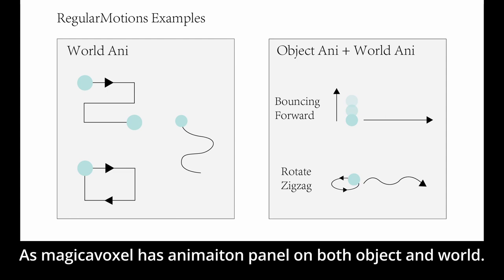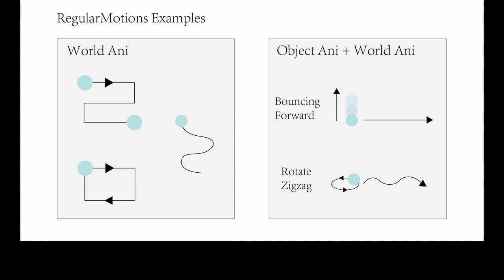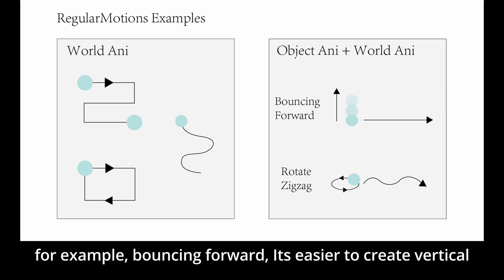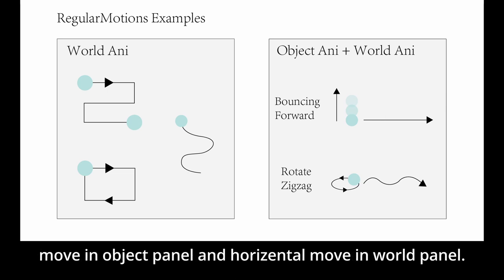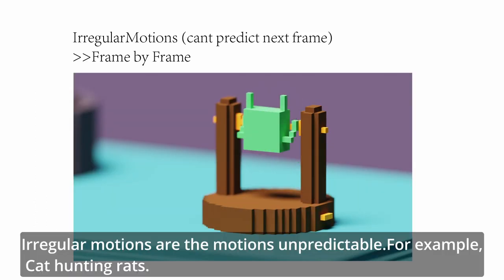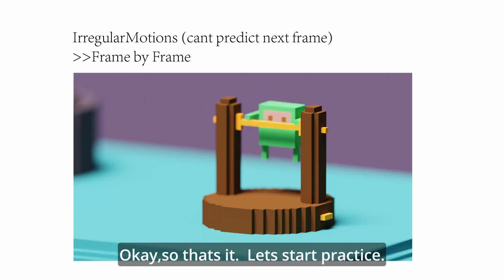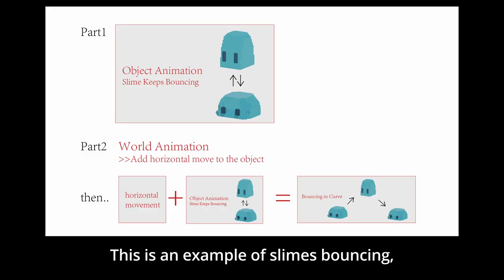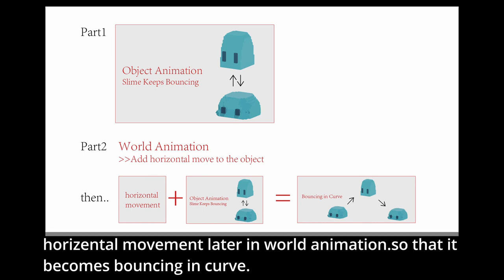Magicavoxel | Simple Animation Tutorial for Beginners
/TimeStamp/
00:00:00 Intro
00:21:18 Bridf Explain of Motions principles in MV
02:09:00 Practise
02:23:00 Object Edit
04:39:09 World Edit
07:10:13 Render
07:37:03 Apply Material
09:06:08 Export Images
09:45:05 Create a Clip to combine the images
11:24:17 Export MOV